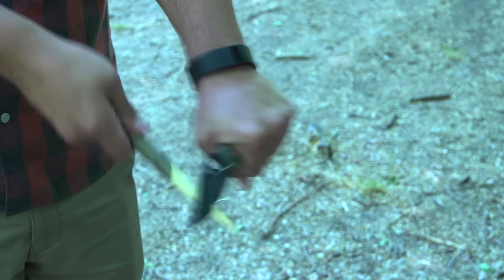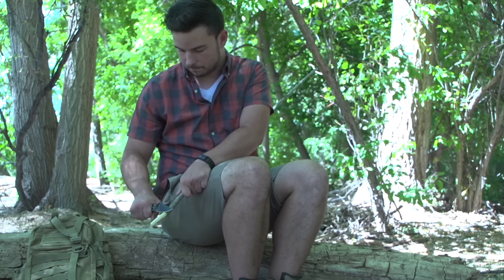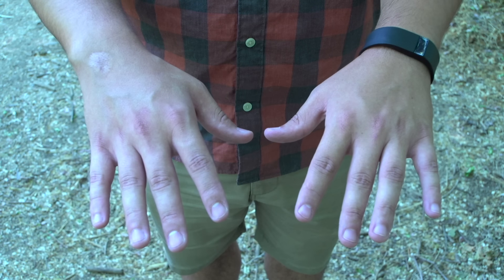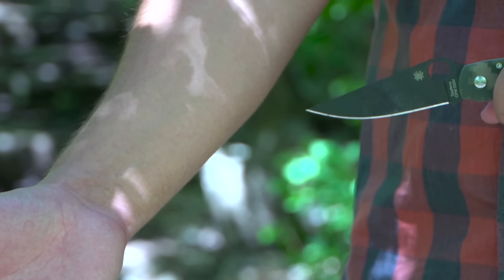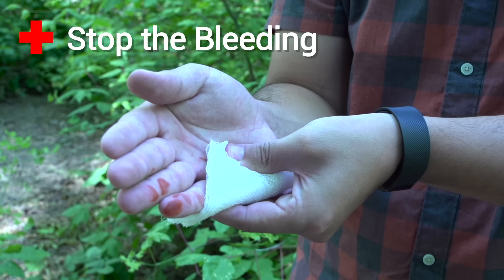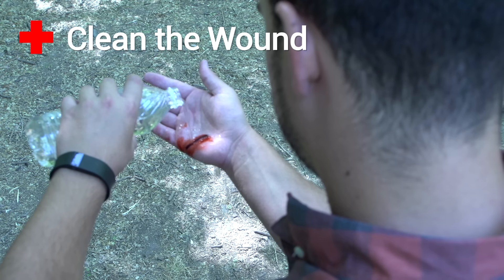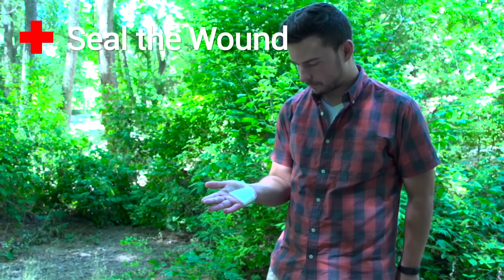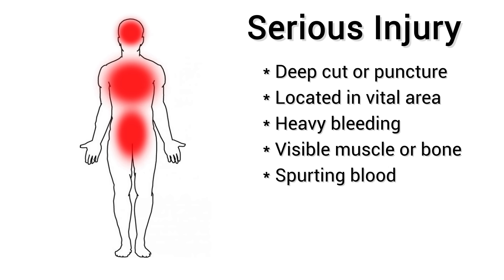How to Treat a Cut | Knife Wound First Aid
If you've ever used a knife, chances are you've gotten cut. This video looks a basic first aid for minor knife wounds as well as how to know when its a serious injury.

Be prepared.